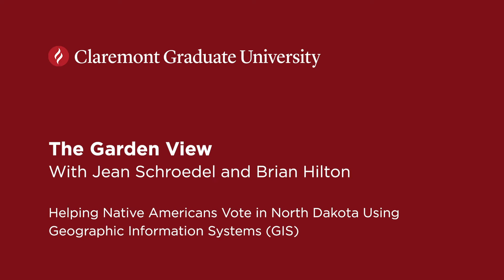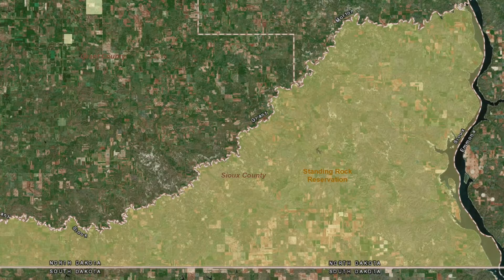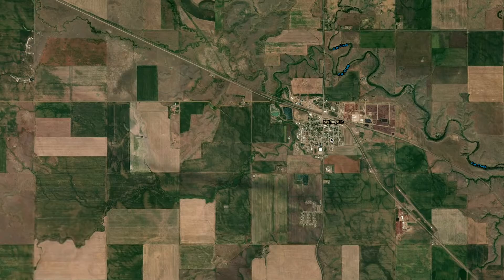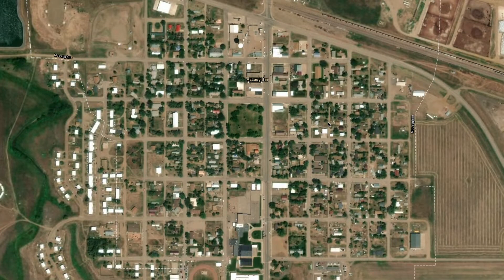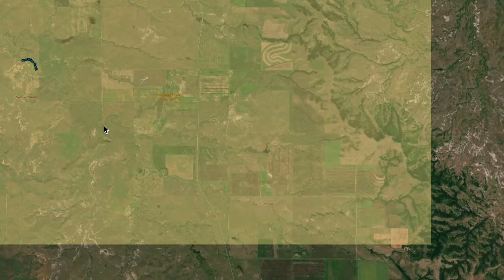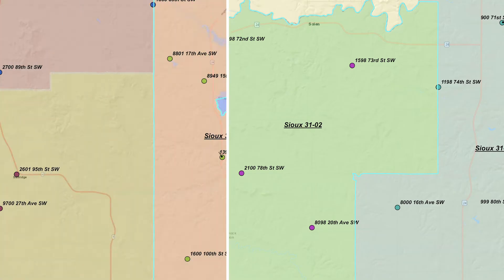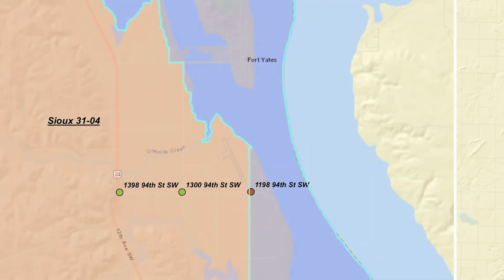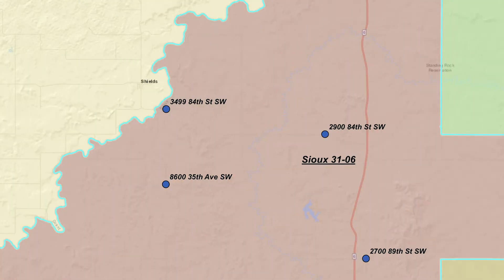The Garden View: Helping Native Americans Vote in North Dakota Using GIS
CGU professors Jean Schroedel and Brian Hilton have been working with Native American advocacy group Four Directions to support get-out-the-vote efforts in North Dakota in the wake of a voter-ID law there that the U.S. Supreme Court recently allowed to take effect that requires Native American voters to provide street addresses instead of P.O. box numbers, an administrative barrier that—CGU research suggests—could suppress voter turnout on reservations. Hilton, whose main research focus area is in Geographic Information System (GIS) technologies, used voting precinct maps overlaid on satellite images of reservations to assign each voting precinct with an individual address that allowed advocates to issue Native American voters with identification that meets the voter-ID requirement.

For more than 90 years, Claremont Graduate University has been a leader in graduate education. Limited enrollment, renowned faculty, and small class sizes devoted entirely to graduate study—at CGU we put students first.